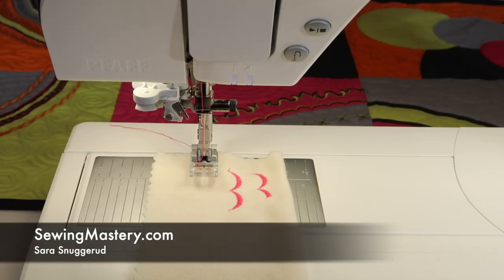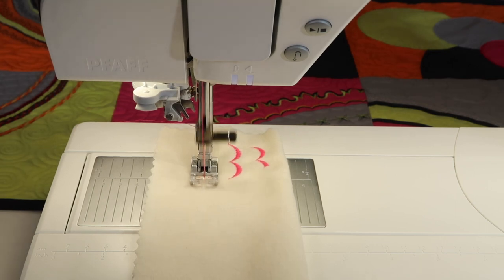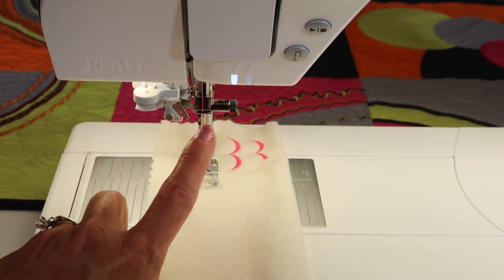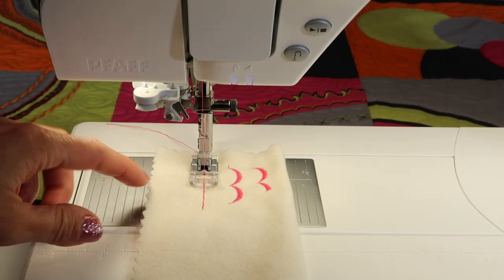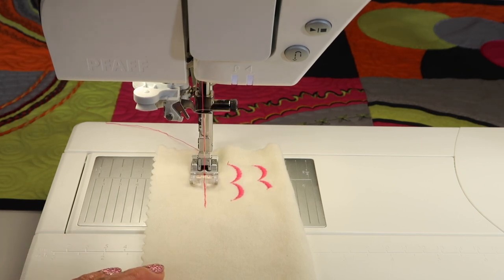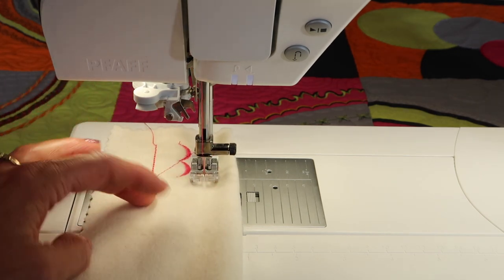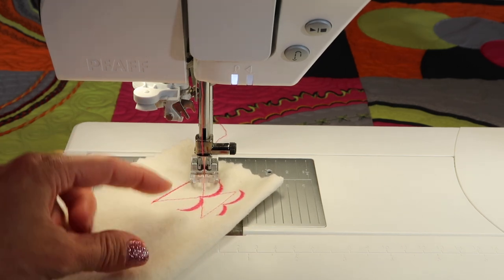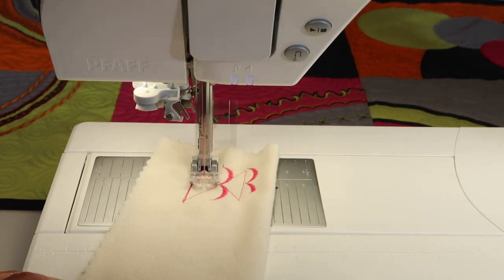PFAFF creative icon 26 Reverse & Permanent Reverse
Learn to use the reverse and permanent reverse buttons the Pfaff creative icon sewing and embroidery machine.